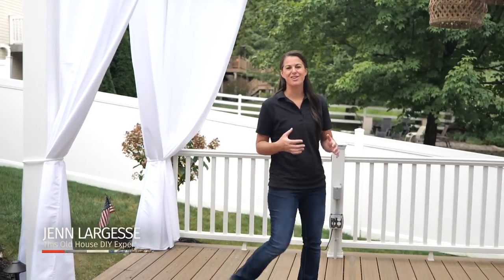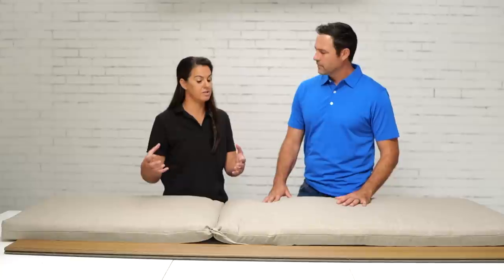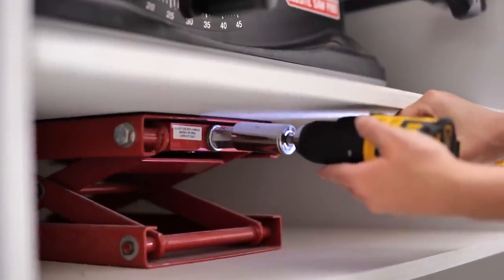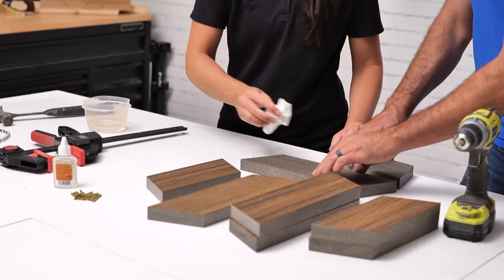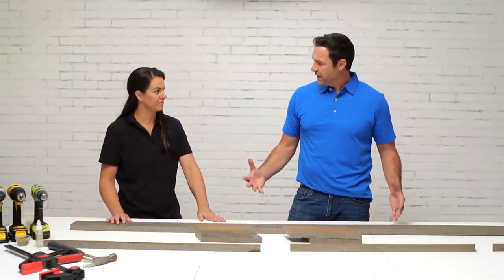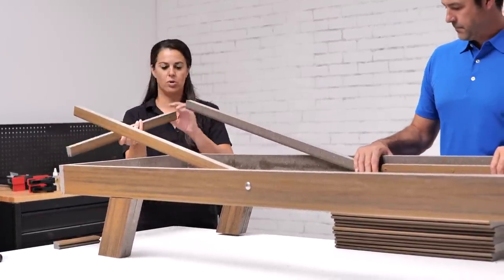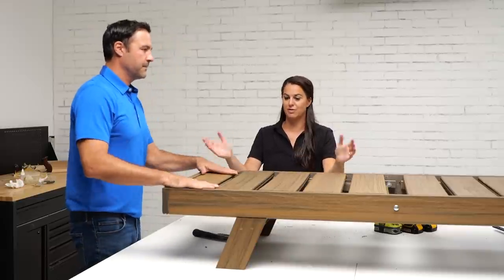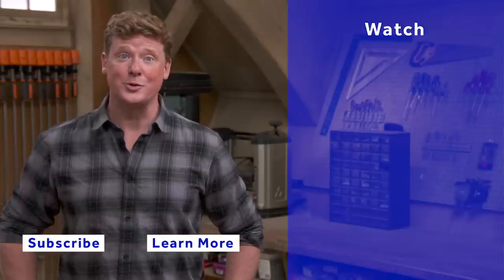How to Build Outdoor Deck Chairs | House One | Ask This Old House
In this video, as House One editor Jenn Largesse’s backyard renovation project nears an end, she shows us (and her husband) what to do with that leftover pile of decking.

Difficulty: ⅗
Time: Two days
Cost: Less than $50 per chair

House One editor and DIY expert Jenn Largesse moves forward with her backyard renovation project. With a pile of leftover deck boards on hand, Jenn and her husband set to work building beautiful, comfortable, and durable patio chairs.

For steps and cut list go to the This Old House

Materials:
100-grit sandpaper
3/8-inch deck plugs
Lounge cushions

Tools:
Tape measure
Table saw
Miter saw
Drill bits
Adjustable wrench